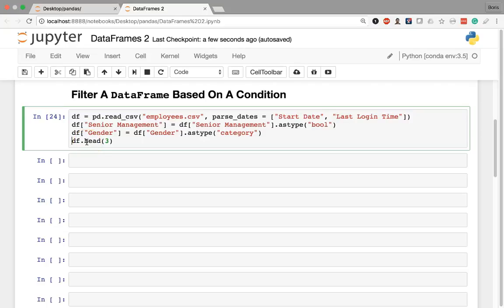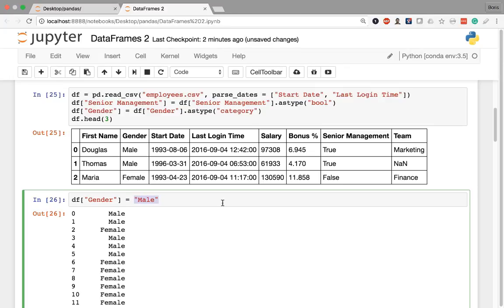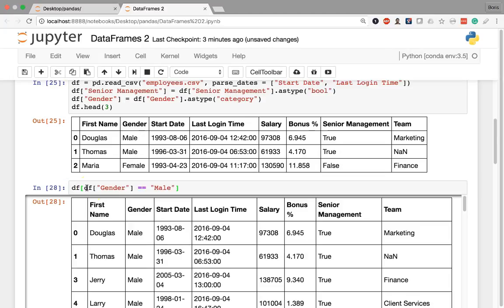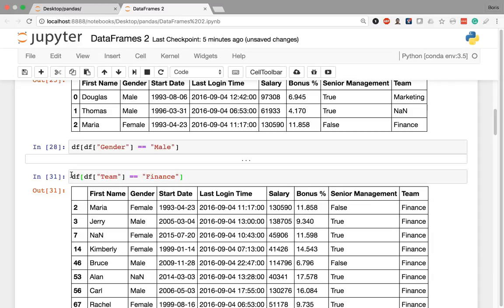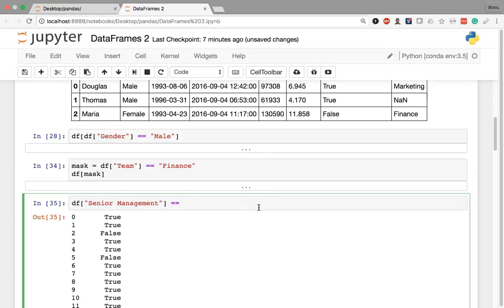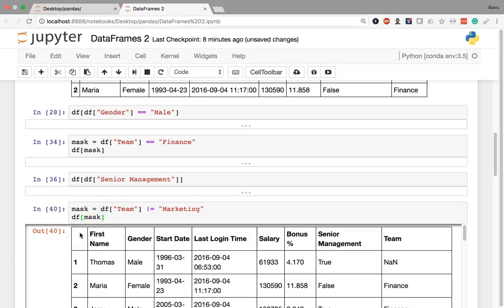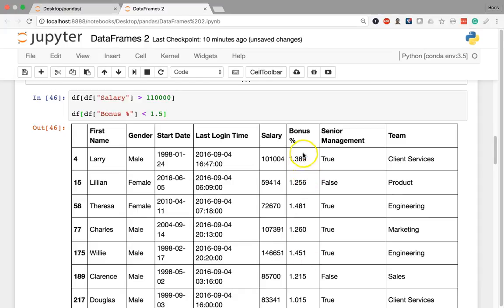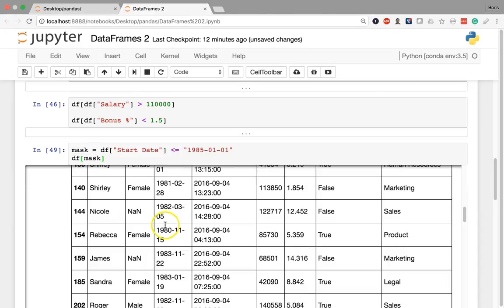PANDAS TUTORIAL - Filter a DataFrame Based on A Condition